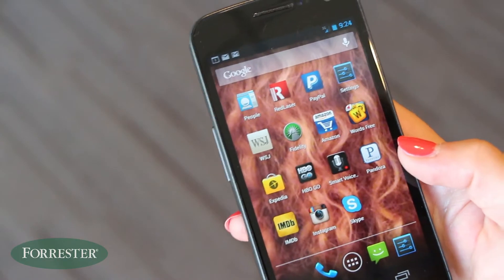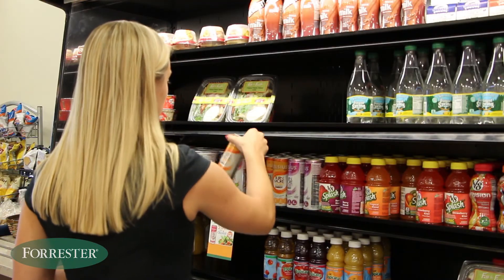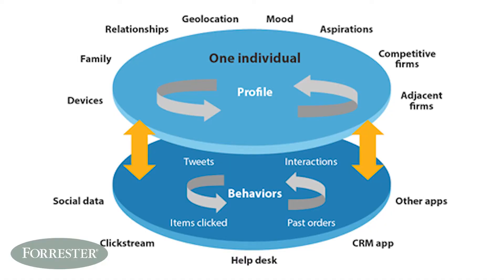What Is Master Data Management?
Forrester Senior Analyst Michele Goetz answer the question: What is master data management and why do firms need it? (less than 3 min) Bonus: Watch the blooper at the end.